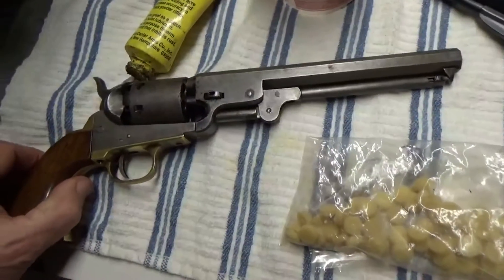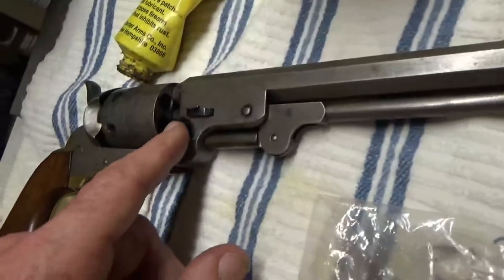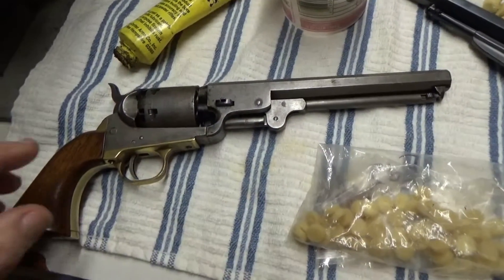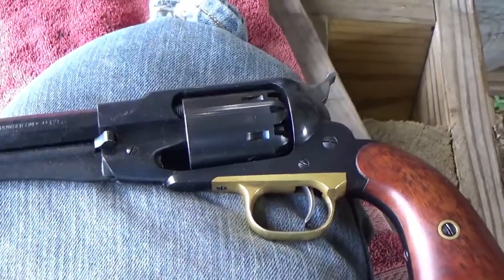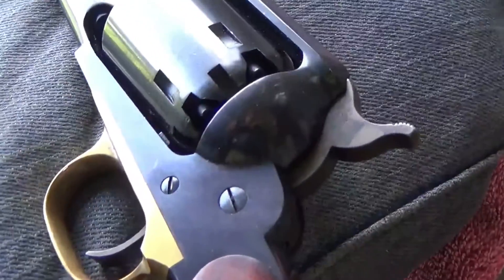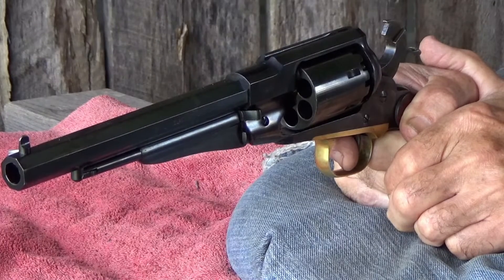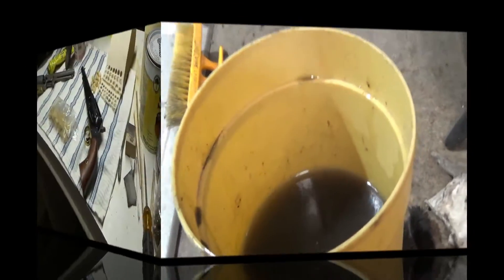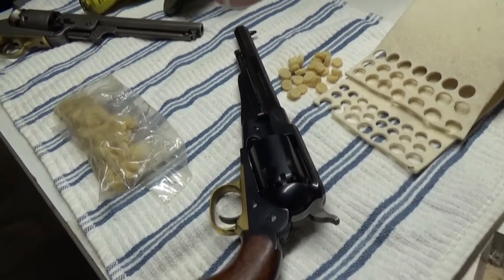1858 Pietta shooting without lube or wads - Part 1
Part 1 - Where the 1858 Pietta shoots 18 consecutive round ball shots without lube, wads, or cleaning.  Using 25 grains of FFFg GOEX.  This part shows the 3 targets shot firing and loading one chamber at a time.  Comments made while shooting and speeds taken with chronograph.  Results can then be compared with using lube (Part 2).  Link to part 2